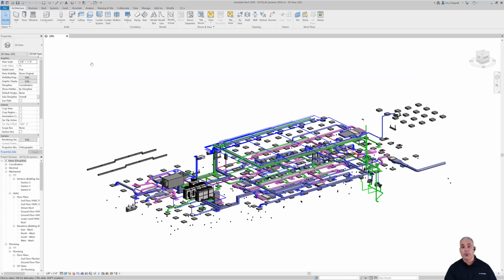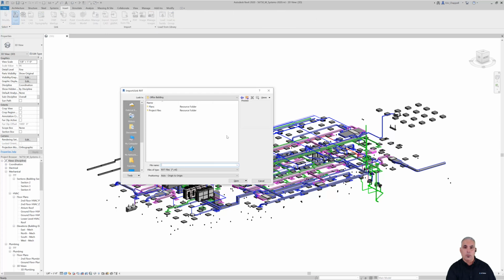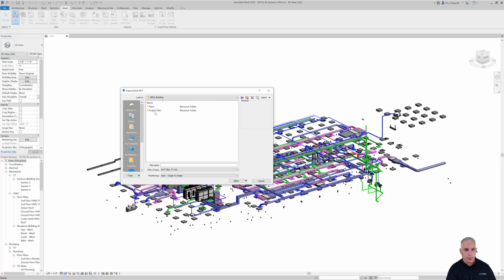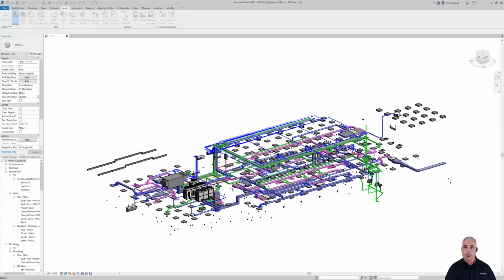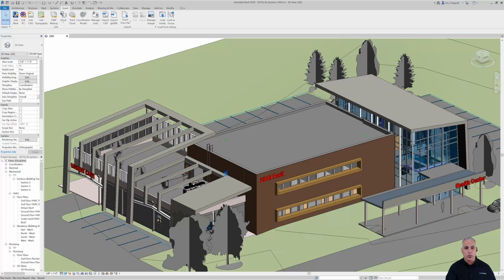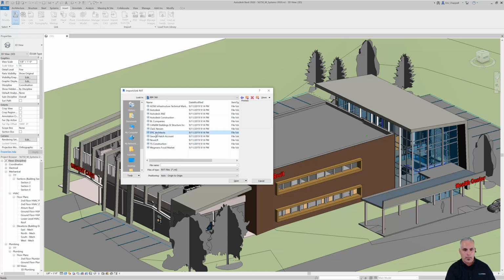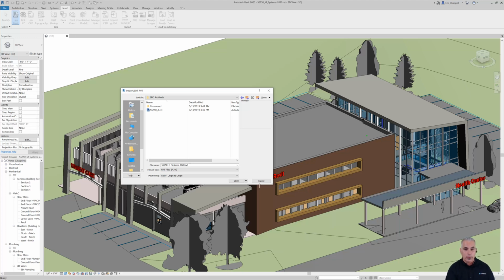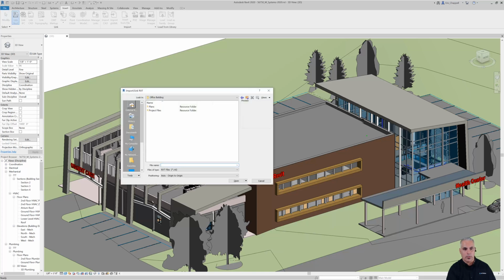BIM 360 Basics - Sharing via Live Linking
So a team member has uploaded a cloud model from Revit. How do you live link to it? Watch the video to find out.